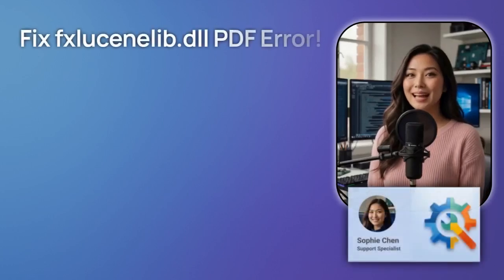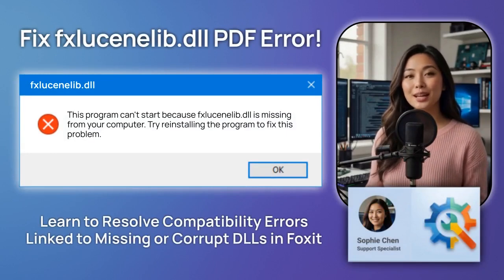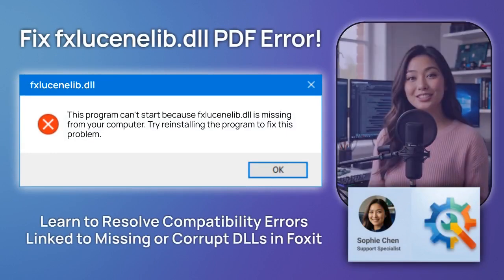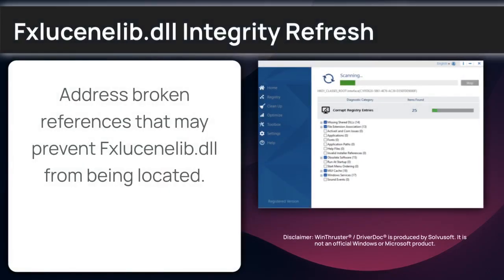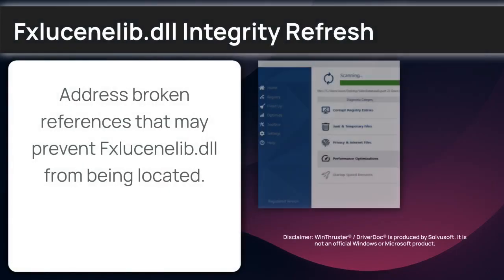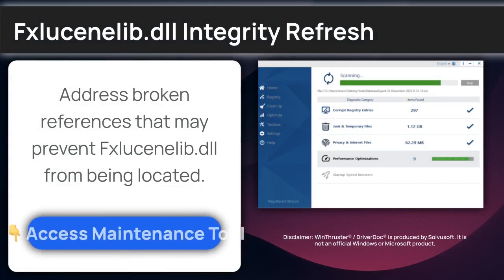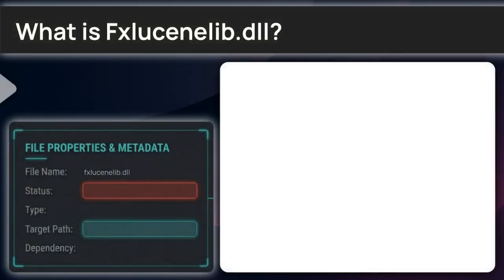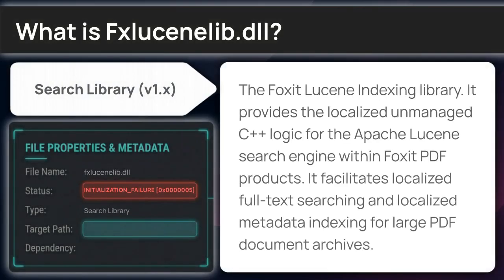Fix fxlucenelib.dll PDF Error!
Fxlucenelib.dll: Master How to Troubleshoot Startup Issues from Missing or Corrupt DLLs in Foxit. 🛠️⚙️ An optional utility for maintenance or diagnostics can be found

Are you wondering why you are getting Fxlucenelib.dll errors? Essentially, Fxlucenelib.dll is a Dynamic Link Library that allows Foxit to perform its primary functions. When the file is missing, it’s often due to installation or configuration issues that prevented the component from being properly installed.

What is Fxlucenelib.dll? The Foxit Lucene Indexing library. It provides the localized unmanaged C++ logic for the Apache Lucene search engine within Foxit PDF products. It facilitates localized full-text searching and localized metadata indexing for large PDF document archives.

Operating inside Foxit, Fxlucenelib.dll serves as a System Search Library DLL powered by the Search Library. This video explains practical steps often used to resolve related issues.

▶ What this video covers:

- Find information on the fxlucenelib.dll file
- Rechecking fxlucenelib.dll core components

Timestamps:

00:00 - fxlucenelib.dll Error Fix Without Downloading DLL Files
00:18 - What Is fxlucenelib.dll File (Purpose and Function)
00:42 - Reinstall fxlucenelib.dll File for Startup Error Fix
01:03 - Restart Windows to Complete fxlucenelib.dll Repair
01:23 - Restore Windows System Files to Fix fxlucenelib.dll Error
02:03 - How to Avoid fxlucenelib.dll Download Scams